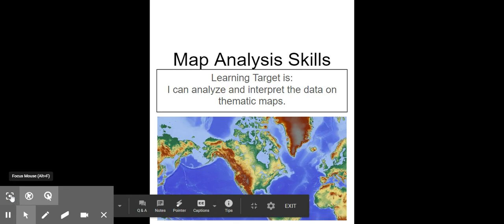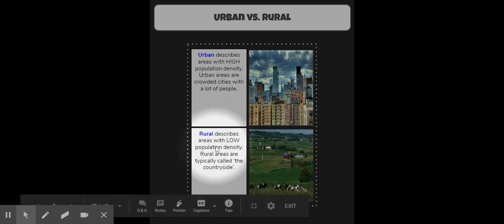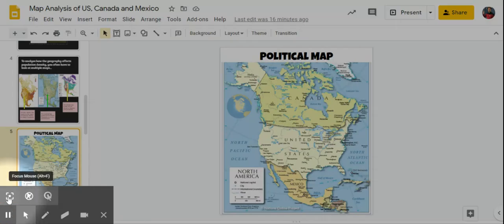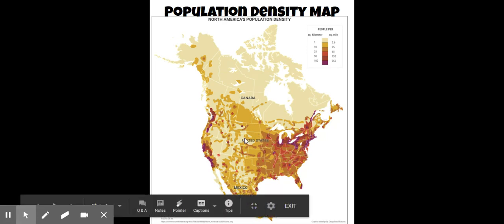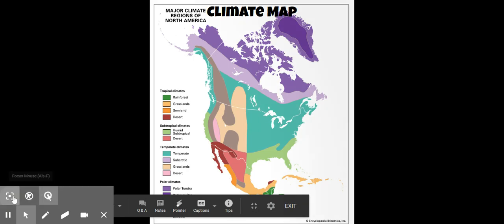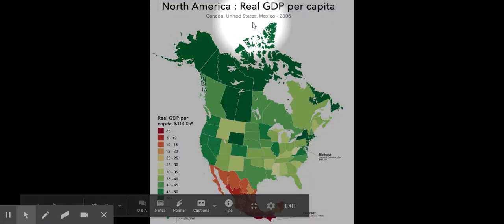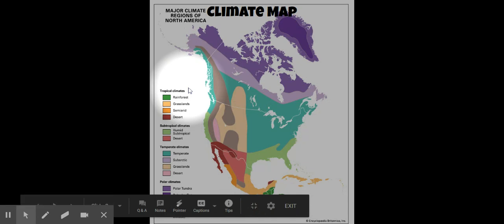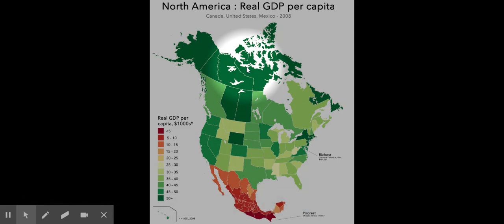Map Analysis of US, Canada and Mexico - Google Slides